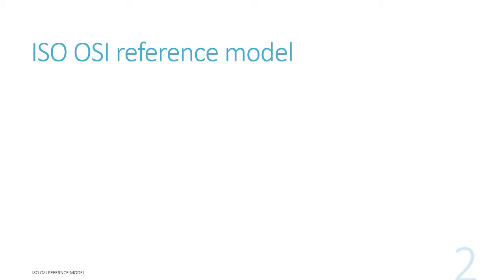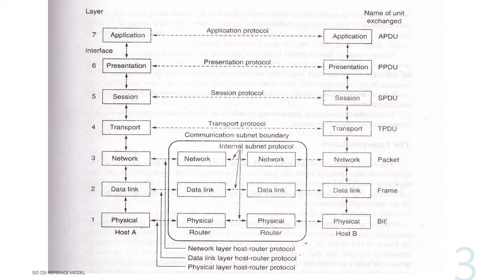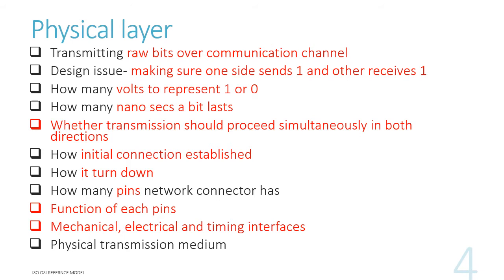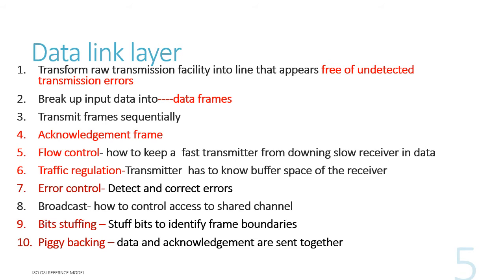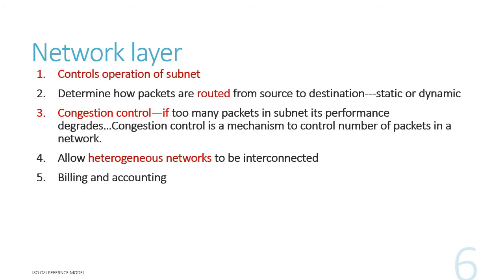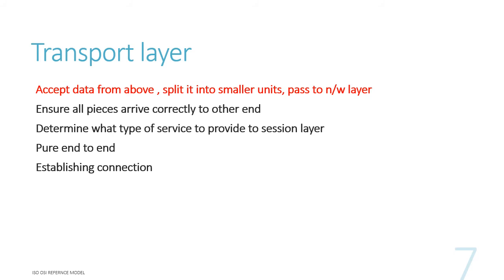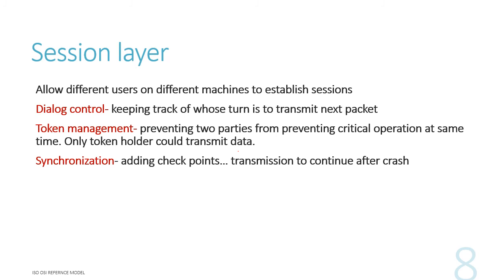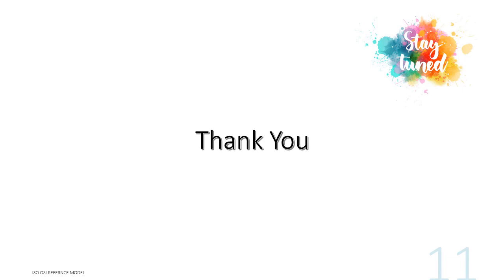ISO OSI reference model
Revision- Computer Science Complementary- Calicut University